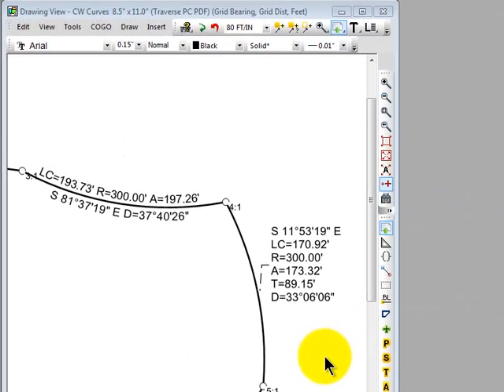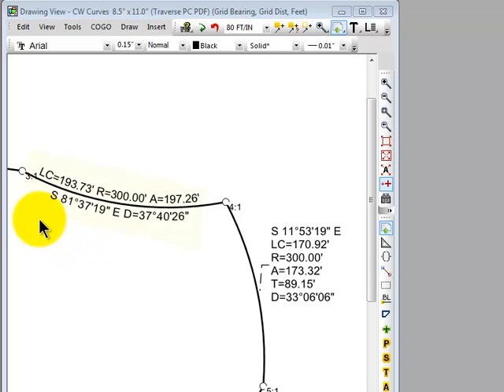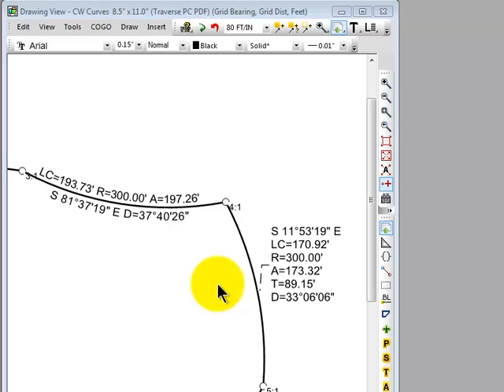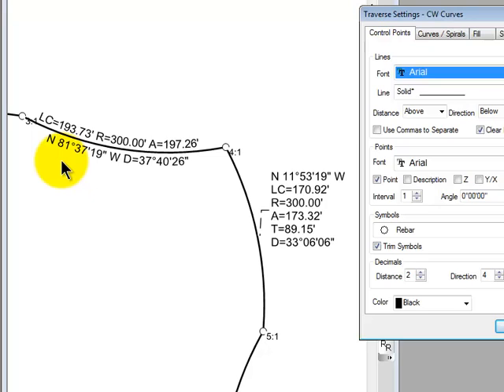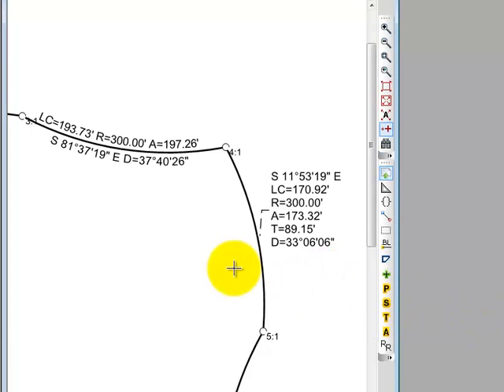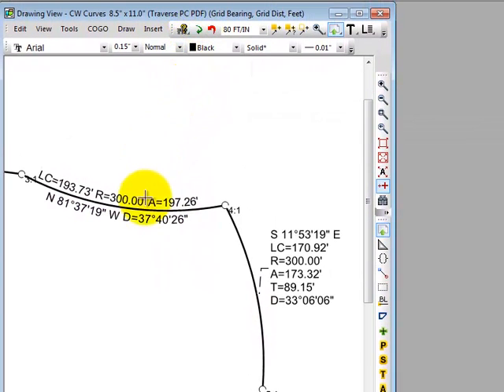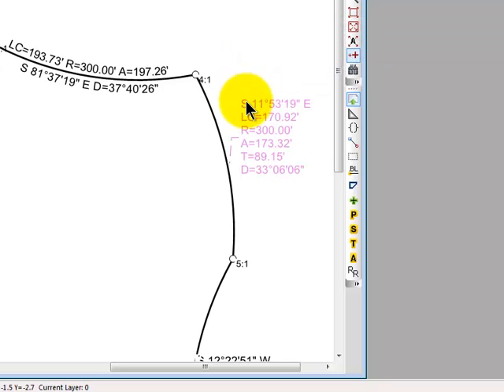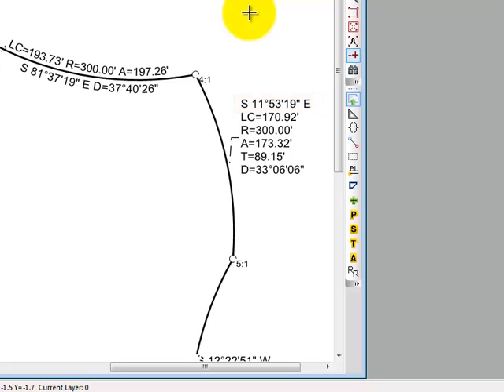TPC Desktop 2014: Reverse Direction Labels In Curves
Reverse direction labels embedded in curve and spiral labels